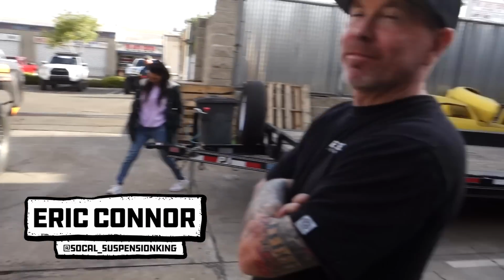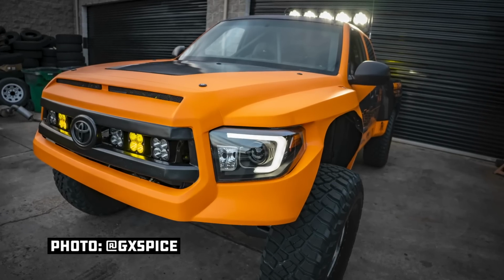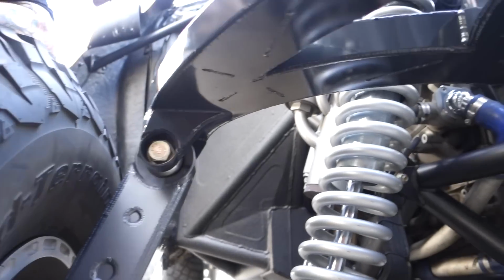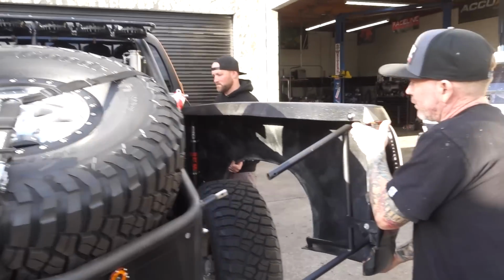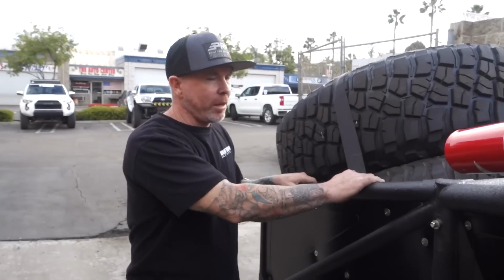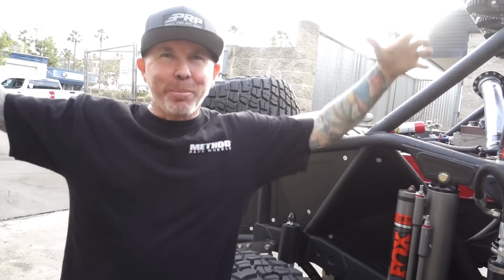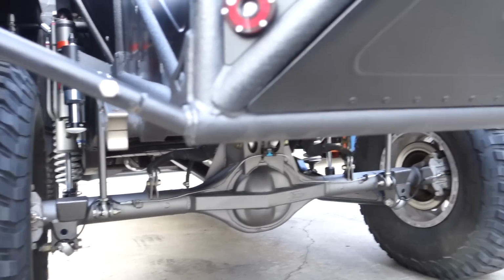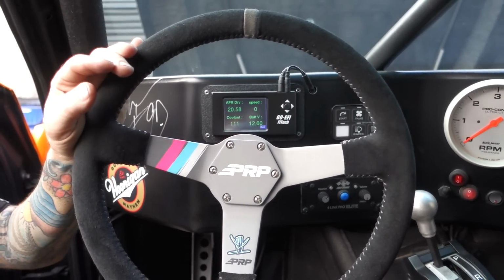1st Gen TOYOTA TUNDRA w/ 2nd Gen Conversion! | BUILT TO DESTROY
So our good friend, Eric Connor, has a bitchin 1st Gen Toyota Tundra that he literally built and destroyed... He quickly got the truck back up and going again but built it better than ever and gave it a facelift. Watch as we do a walk around of his build and show some of the best action we've shot of this thing.